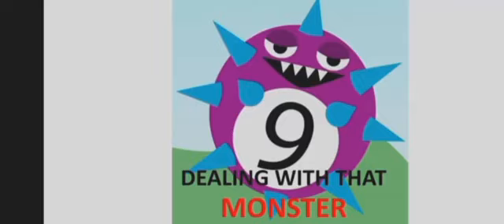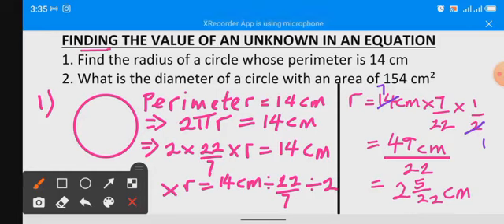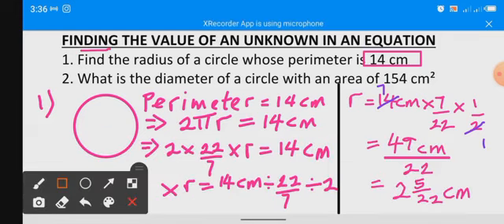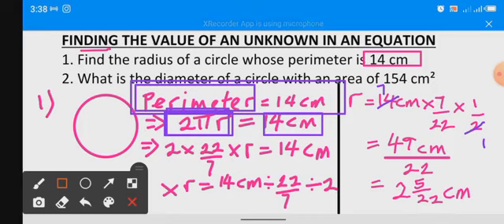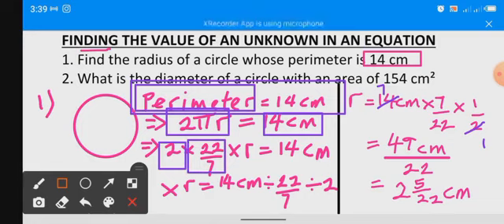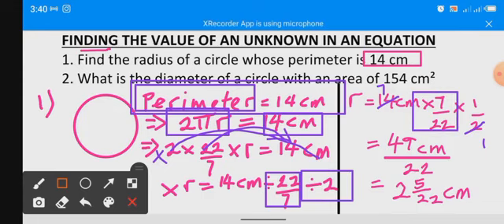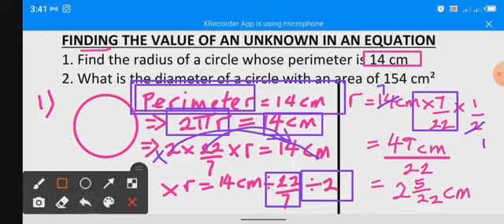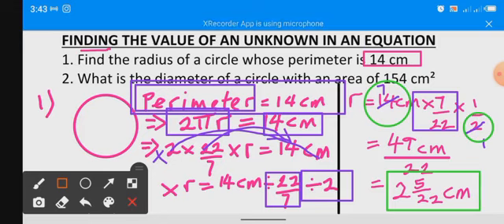Finding the value of an UNKNOWN in an equation.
To solve an equation means to find the value of the unknown in the equation.